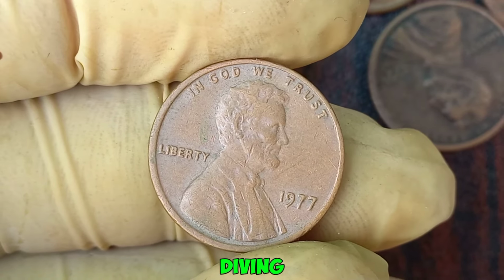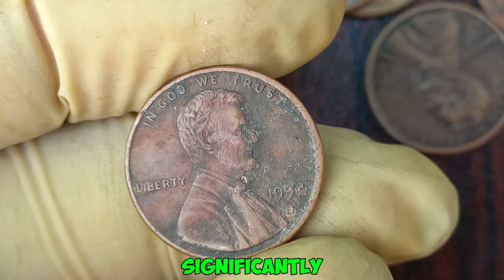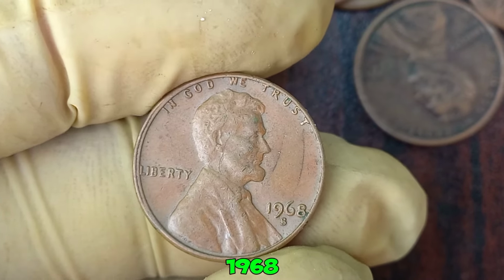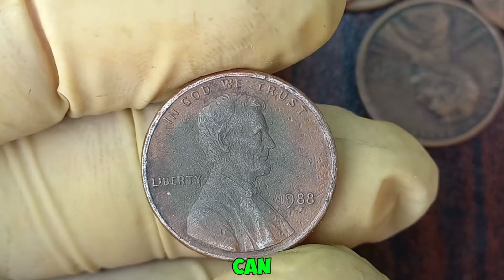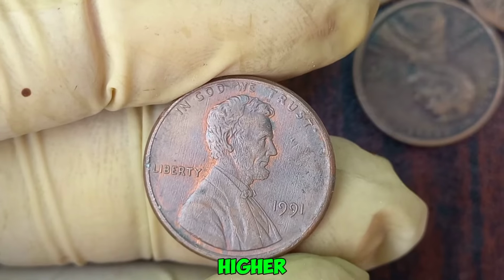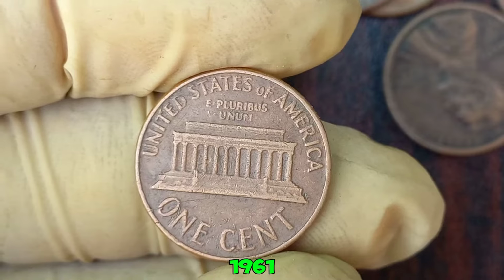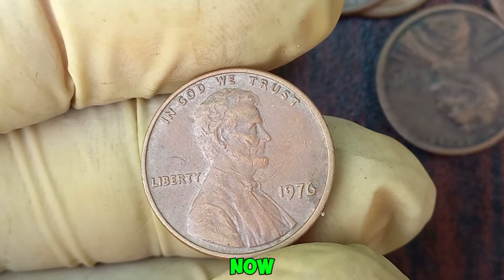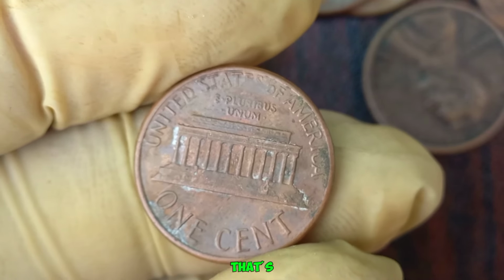DON'T SELL YOUR PENNY TOP MOST VALUABLE LINCOLN PENNY WORTH MONEY- COINS WORTH MONEY!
"Don't sell your penny just yet! In this video, we reveal the top most valuable Lincoln pennies that could be worth a fortune. From rare mint marks to unique errors, discover which pennies you should be on the lookout for in your collection. Learn what makes these coins so valuable, and how you can spot one that might be worth a lot more than just one cent. Whether you're a seasoned collector or just getting started, you won't want to miss this exciting and informative guide to coins worth money. Watch now and see if you have one of these hidden treasures in your pocket change!"